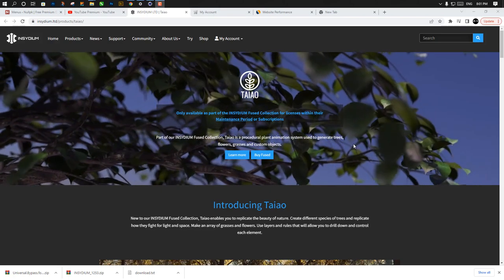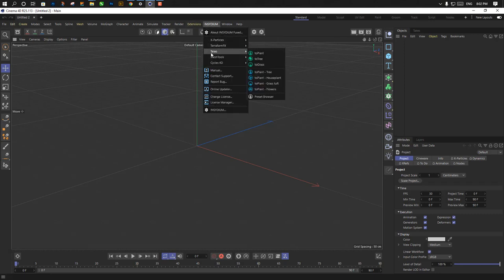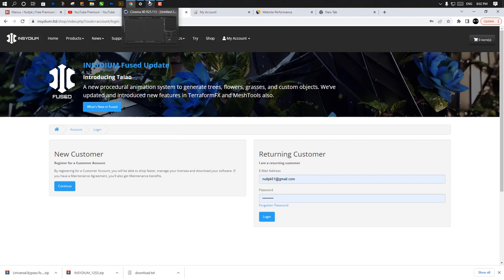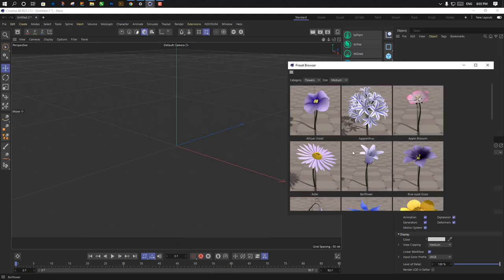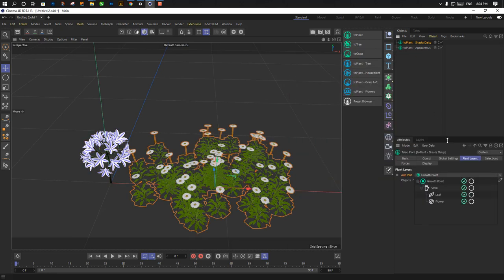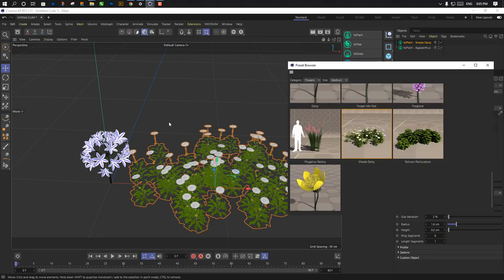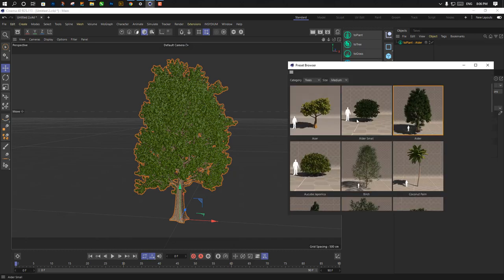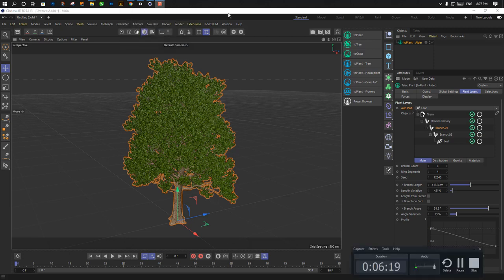Insydium Taiao Procedural Tool For Generating Plants in Cinema 4d with 90 days free Trail